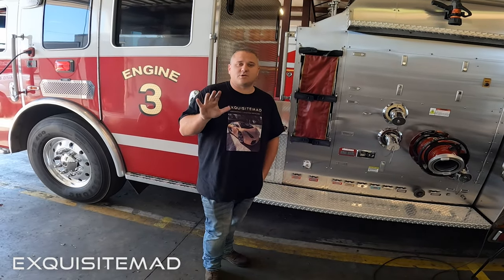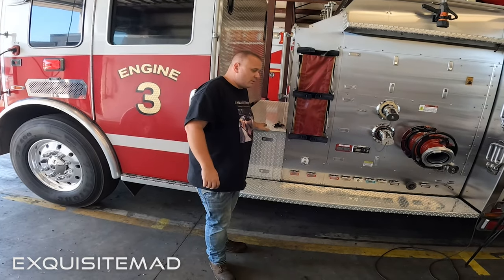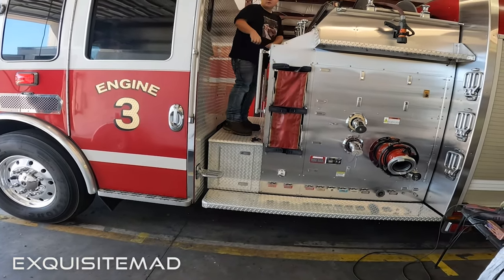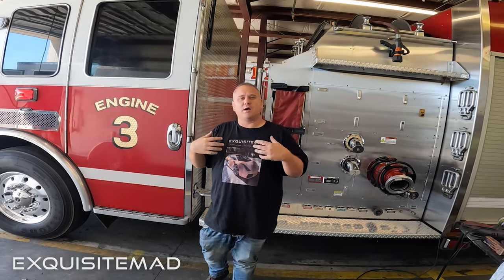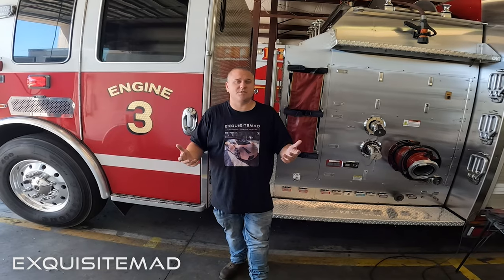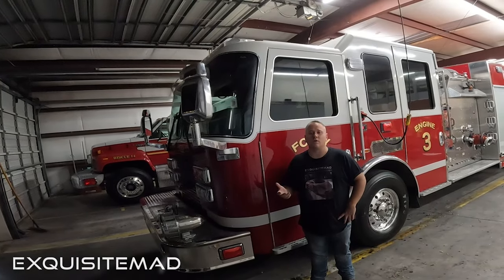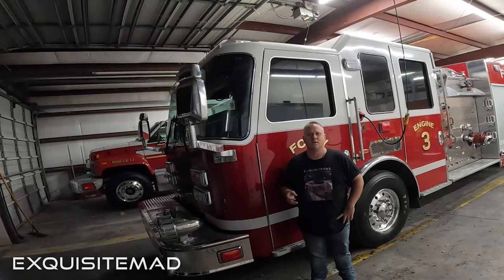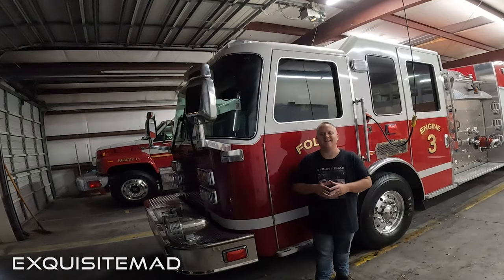Before and After | Big Rig Aluminum Polishing| EXQUISITEMAD | FL, AL, MS, LA, GA, TN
Before and After | Big Rig Fire Truck Aluminum Polishing| EXQUISITEMAD | FL, AL, MS, LA, GA, TN

EXQUISITEMAD, Exquisite Mobile Automotive & Aviation Detailing EXQUISITEMAD LLC known by the trademark pending name EXQUISITEMAD (USPTO '97221467') is a Florida based company providing multiple services across a wide range of consumer and commercial markets.